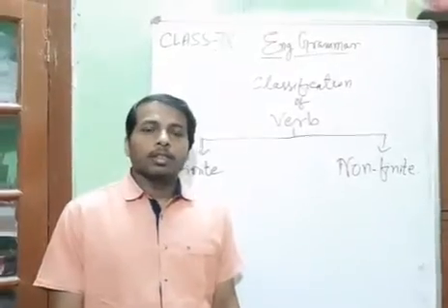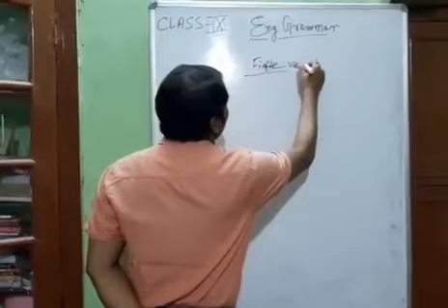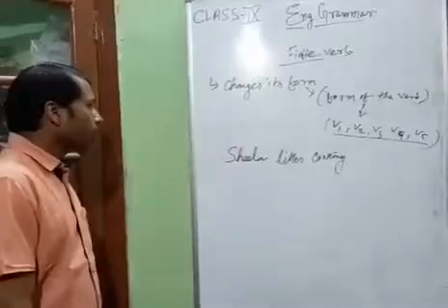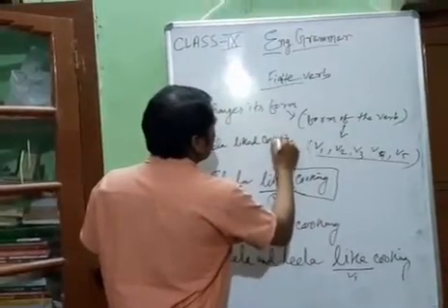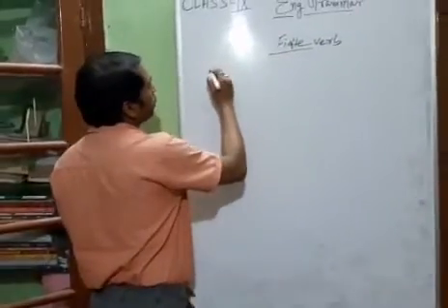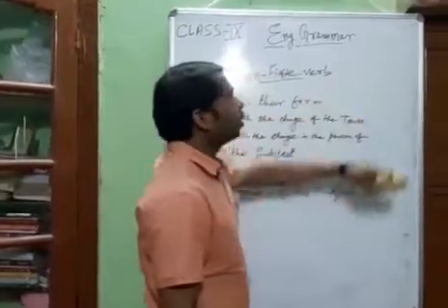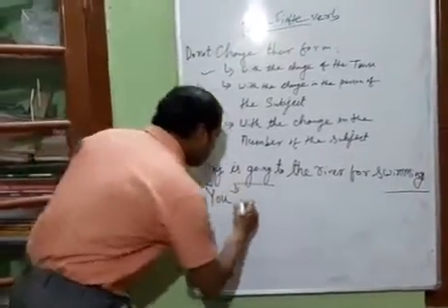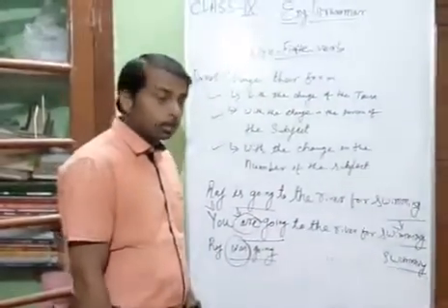FINITE & NON-FINITE VERBS